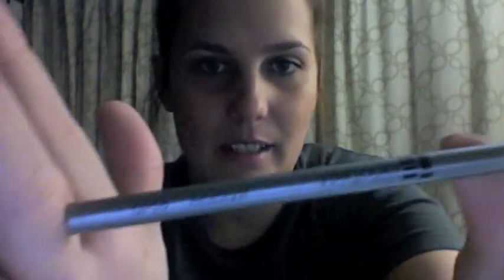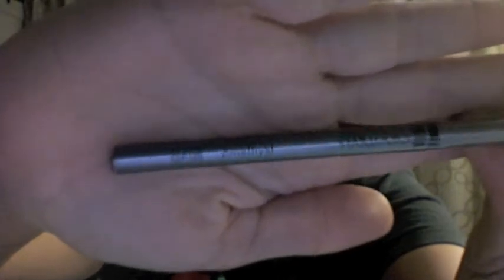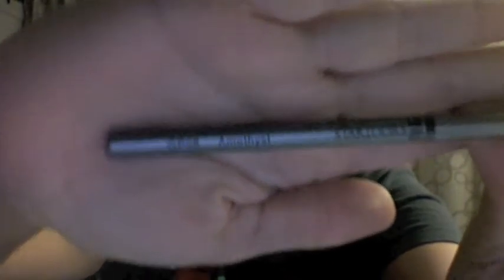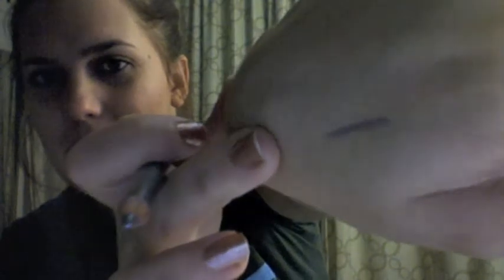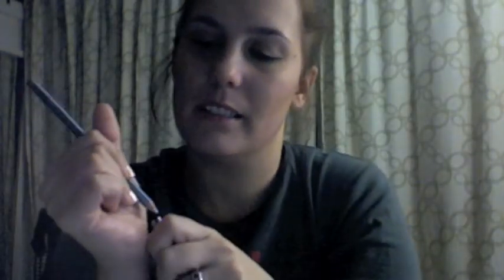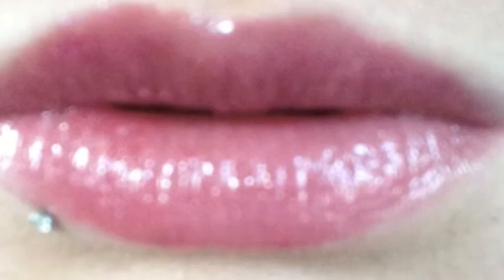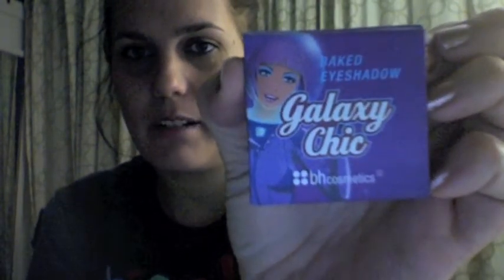ipsy november 2013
a little late but my ipsy bag for november 2013

treesims
treesims